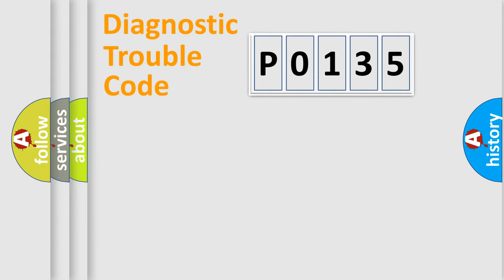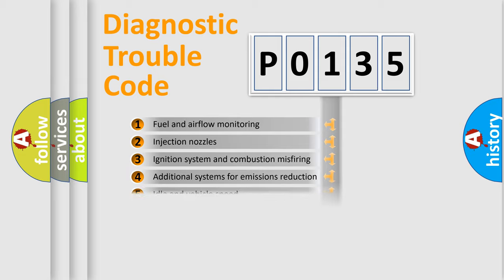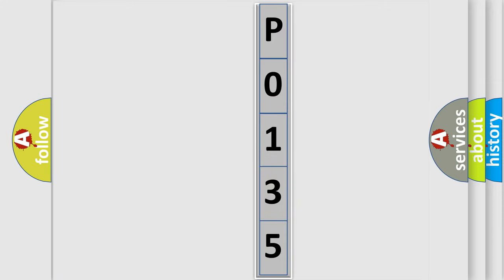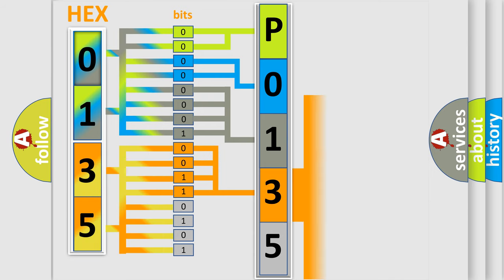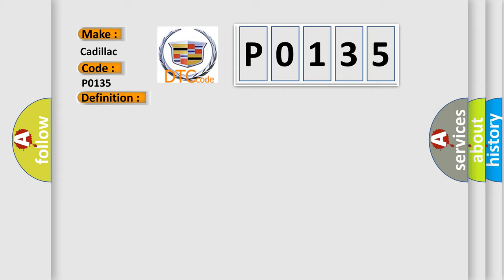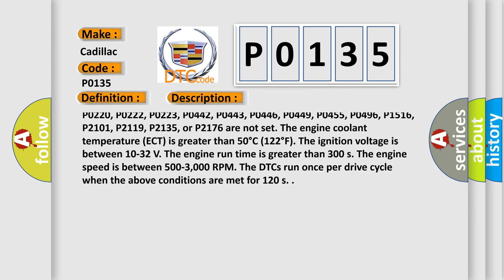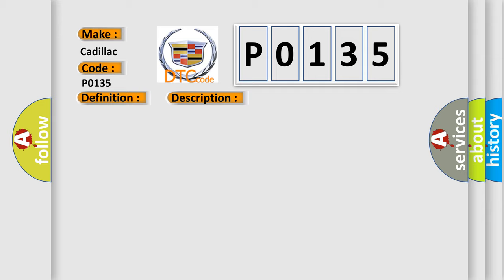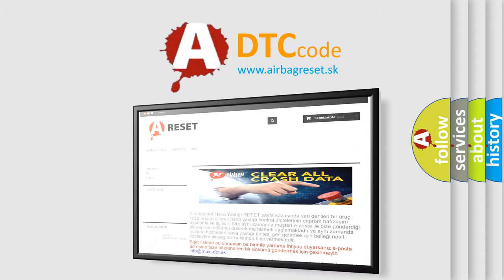DTC cadillac P0135 Short Explanation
Contents:
0:21 Basic DTC analysis according to OBD2 protocol standard.
1:48 Insight into programming
2:58 A diagnostically understandable description of the Diagnostic Trouble Code
3:05 Basic error definition

Make:
Cadillac
Code:
P0135
Definition:
HO2S Heater Performance Bank 1 Sensor 1
Description:
Cause:
P0135 or P0155
The ECM detects that the HO2S 1 heater current is greater than 3.125 amps, or less than 0.25 amps.
The DTCs set within 120 s during the heater current test when the above condition is met.